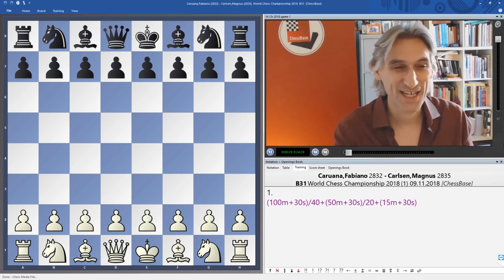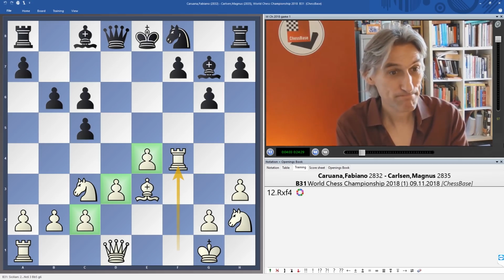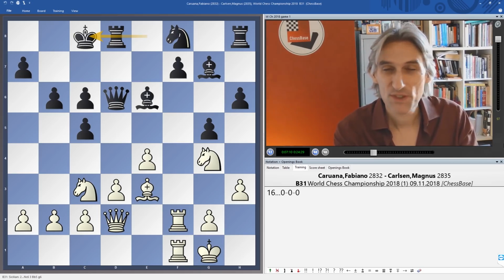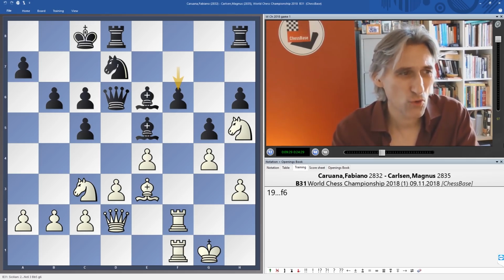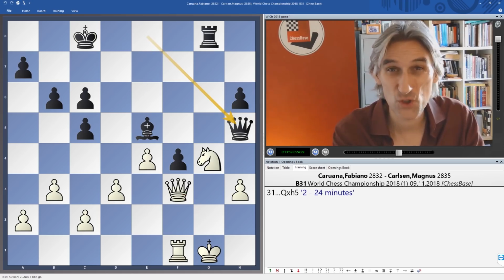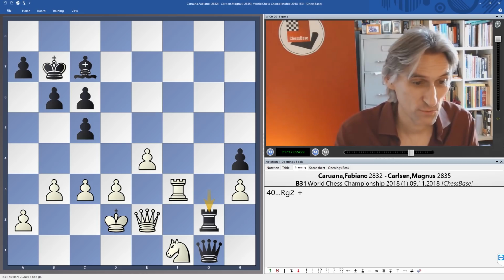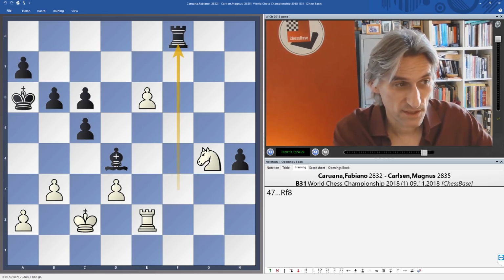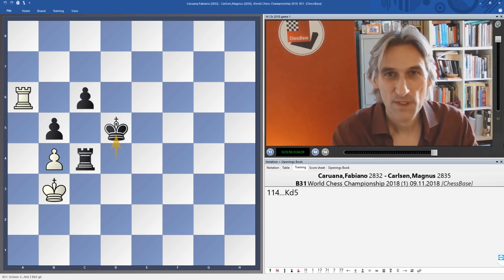World Chess Championship 2018 Game 1: Magnus Carlsen vs Fabiano Caruana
Daniel King shows the first game of the World Chess Championship 2018 between Magnus Carlsen and Fabiano Caruana.